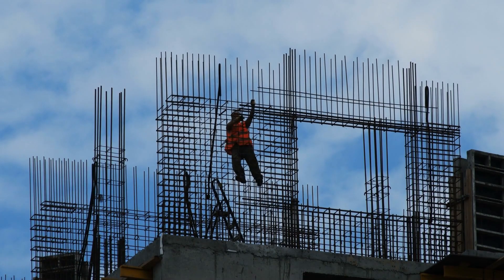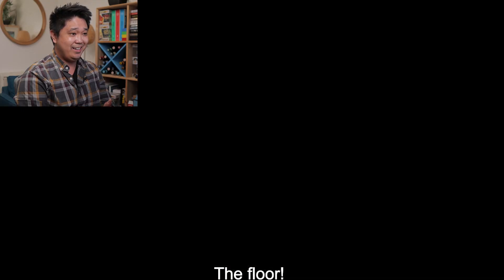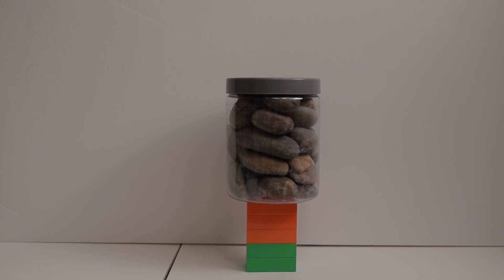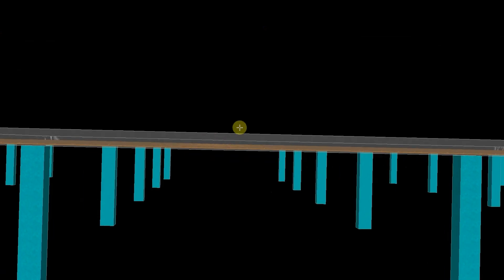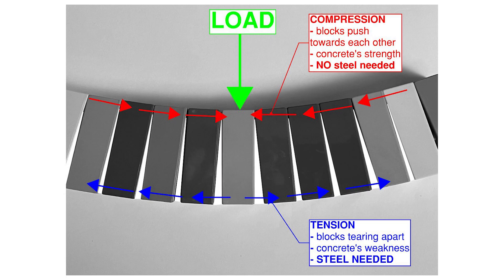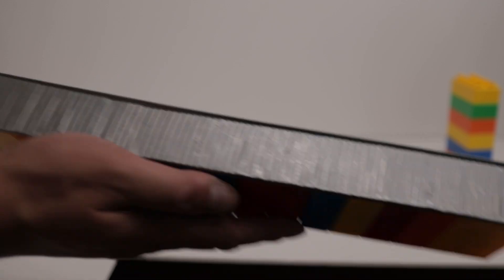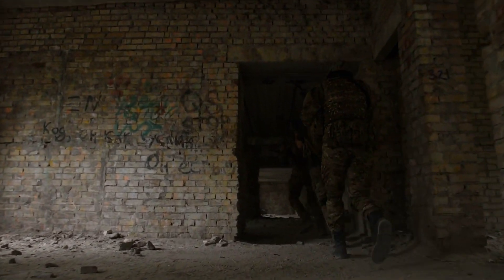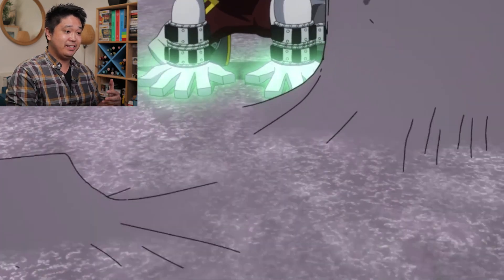Civil Engineer Reacts to My Hero Academia - Structural Engineering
Real civil engineer reacts to the structural engineering in My Hero Academia.

Civil Engineer Reacts to My Hero Academia
0:00 Preview
0:24 Intro
0:58 Training Mission - How Concrete Floors Fail
3:51 Deku vs Bakugo - Smashing Through 4 Concrete Floors
5:17 Smashing Through Double Reinforced Concrete Walls
6:34 Mr. Cementoss - Concrete vs Cement